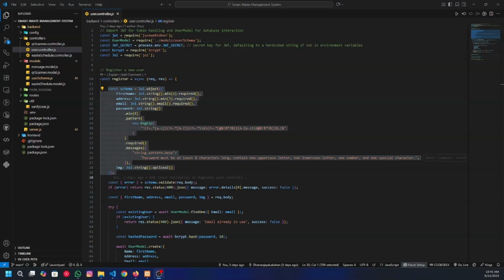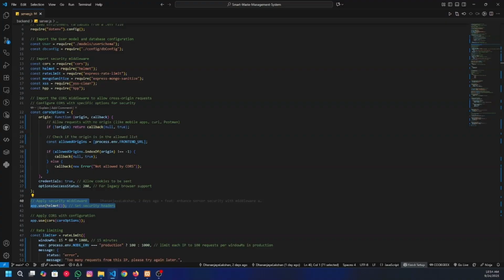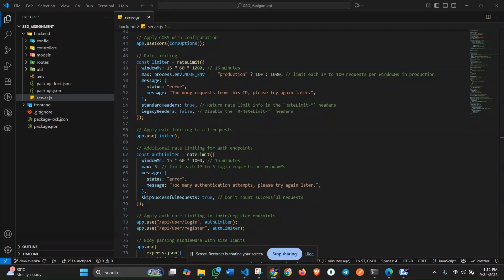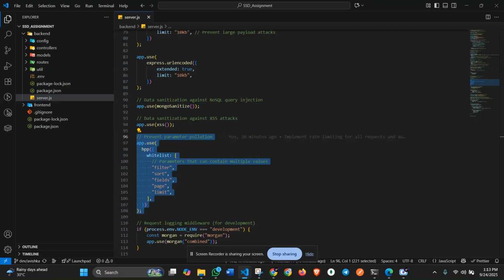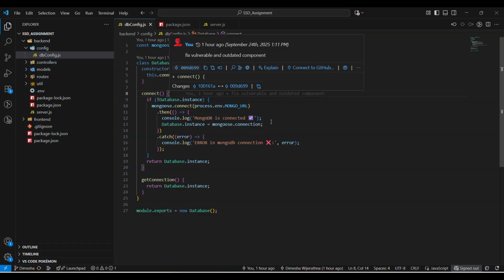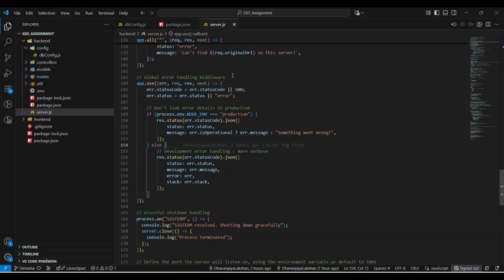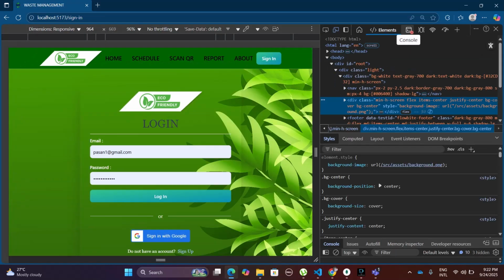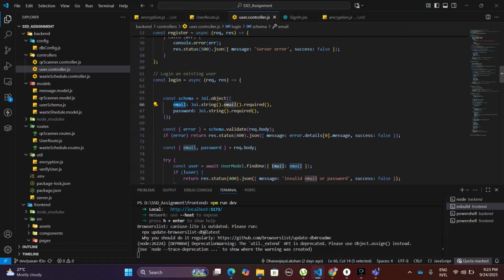Group ID 31 SSD Assignment